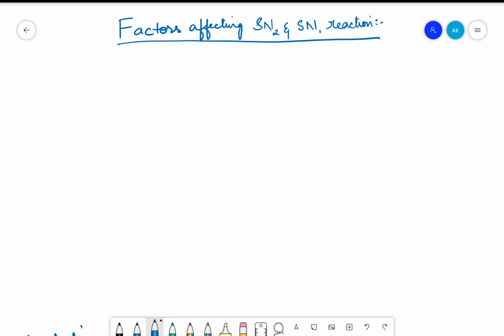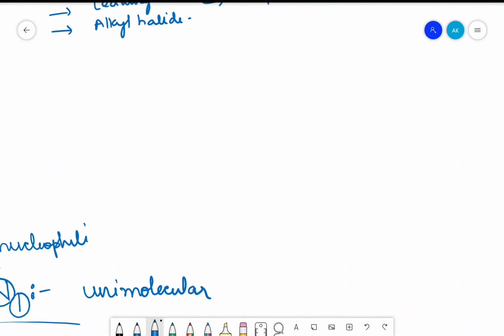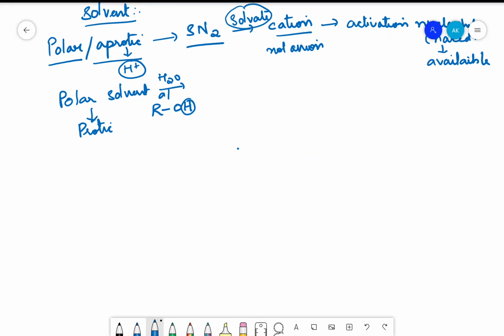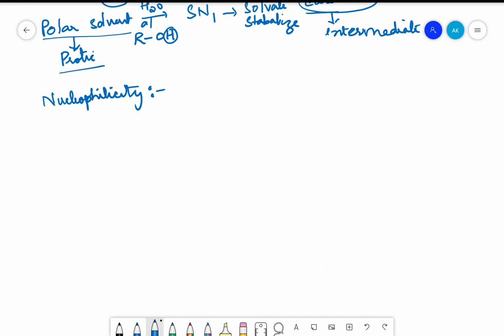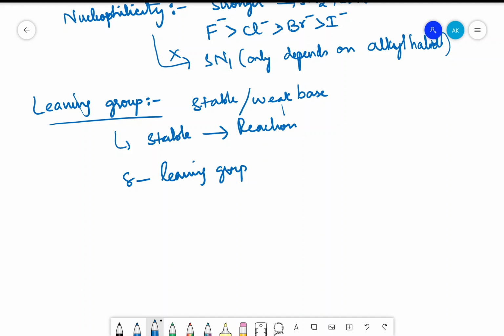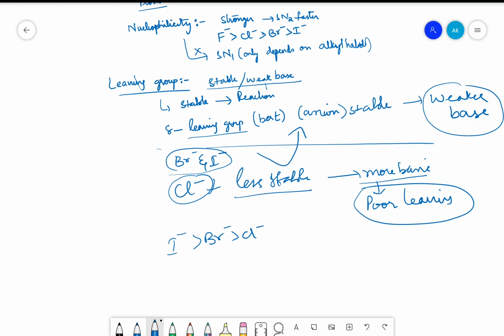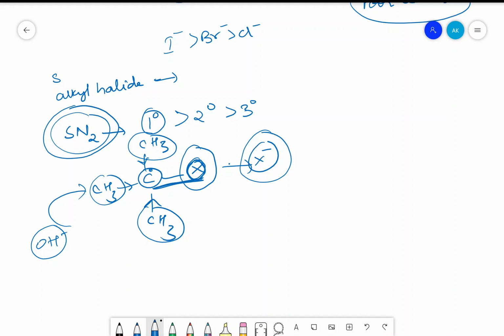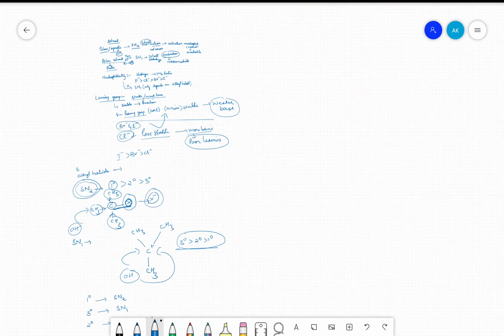Factors affecting SN1 & SN2 reactions.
A brief explanation of factors affecting the mechanism of SN1 & SN2  reaction.